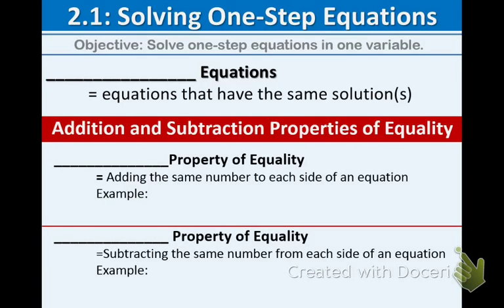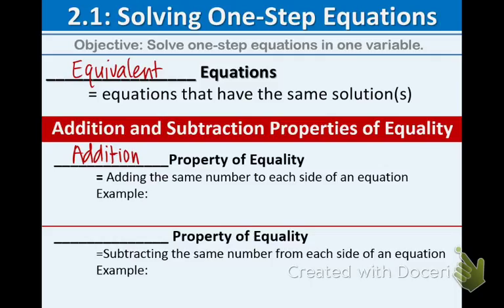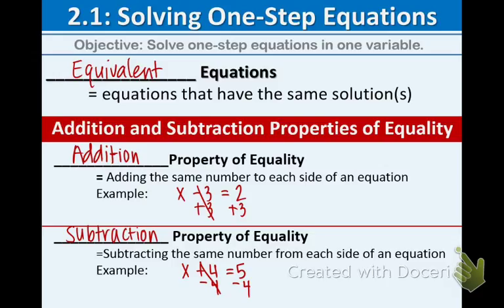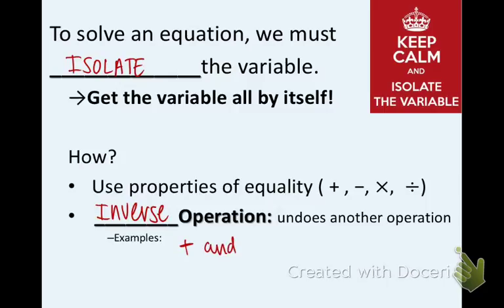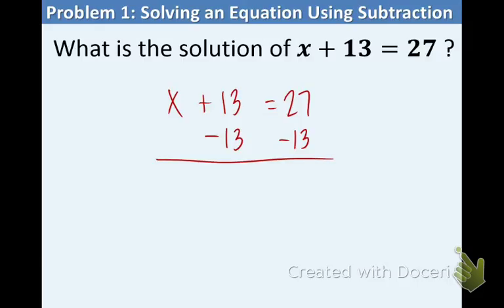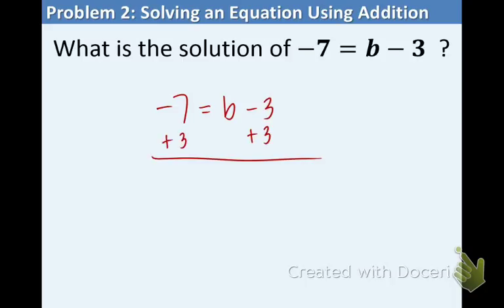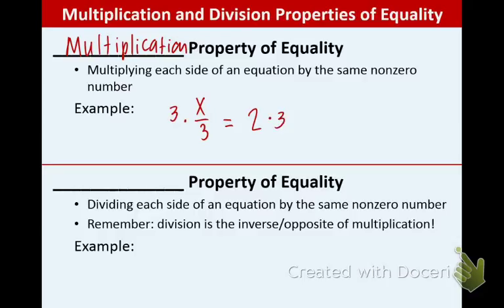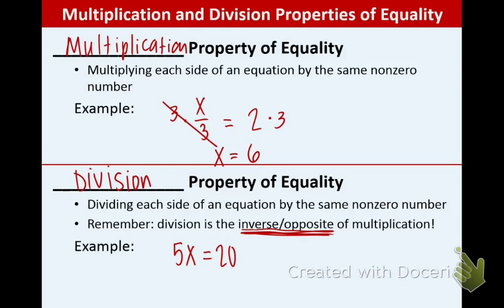Algebra 1: 2.1: Solving One-Step Equations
Objective: I can solve one-step equations in one variable.